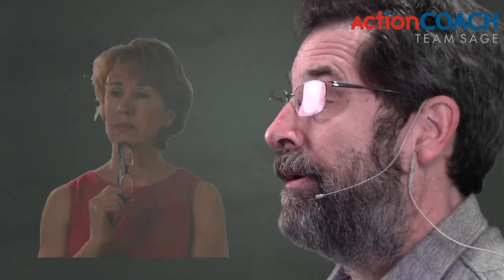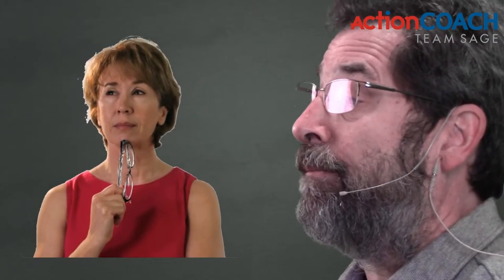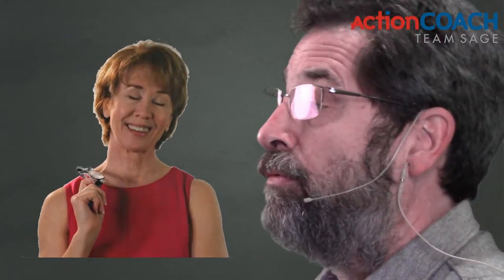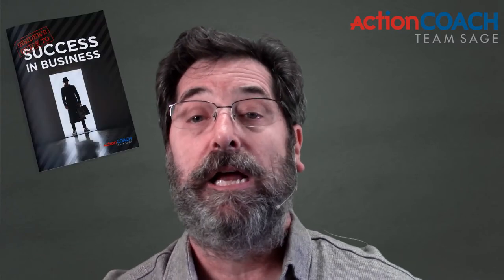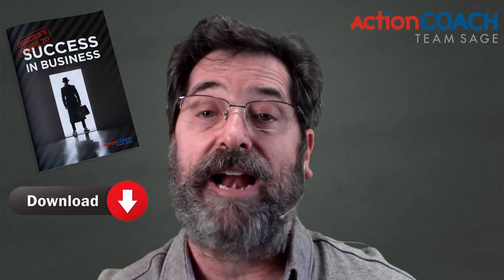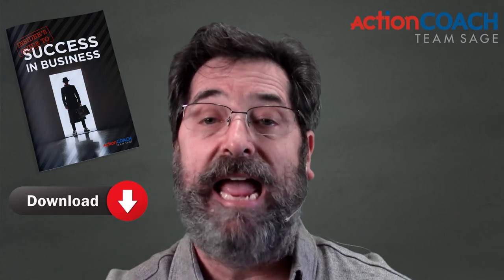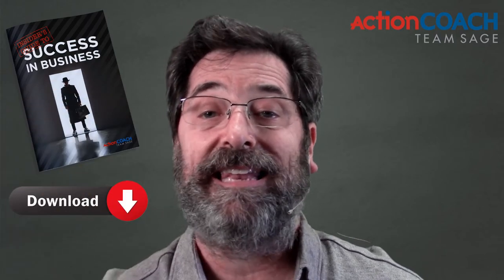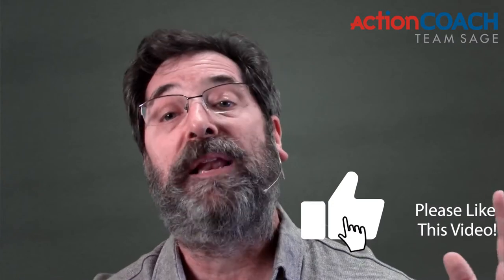How To Grow Your Brick & Mortar Business - Business Growth - Miami, FL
Build Your Solid Foundation

Do you have a brick and mortar business that you want to grow? And are you struggling? Especially during these times, let's discover that together.